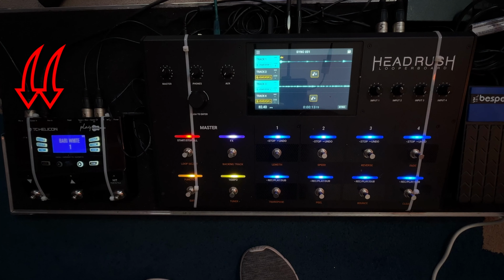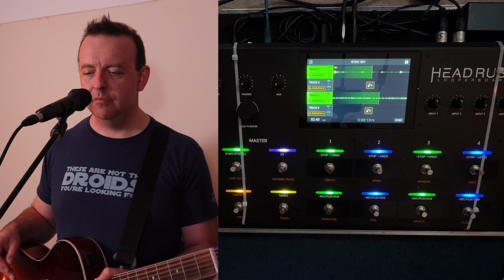How to create Ed Sheeran’s ‘Shivers’ - Loop Pedal Breakdown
. This is my take on Ed Sheeran’s ‘Shivers’ single as a Live Loop cover.
It’s a little different from the original single, being a bit slower and adding layers differently.

Everything is 100% live, nothing prerecorded and using the  Looperboard and the  Voicelive Play Acoustic.

Many thanks 🙏
JP